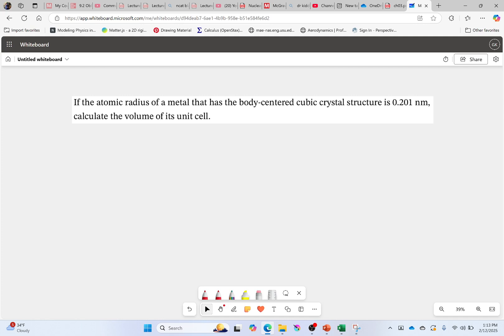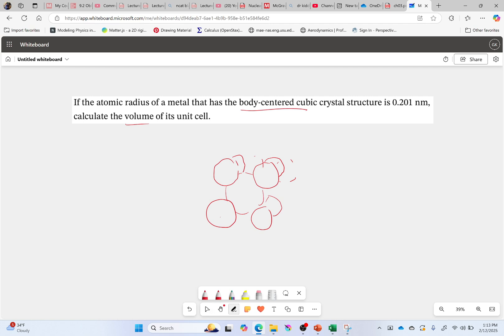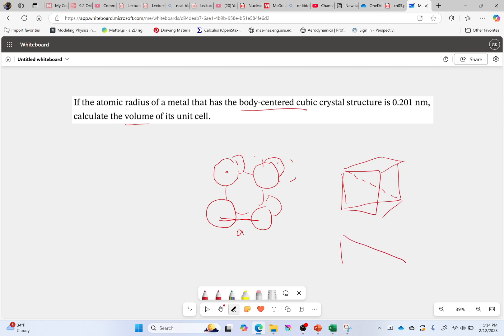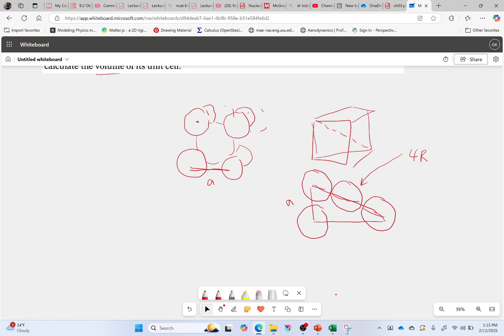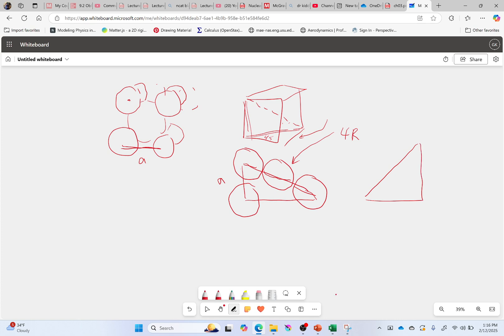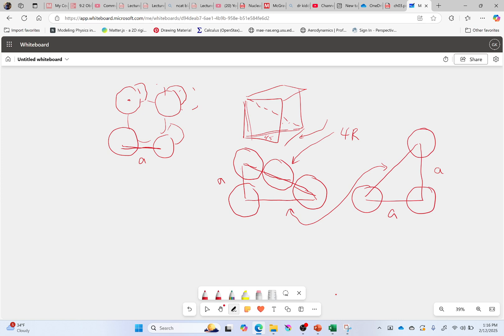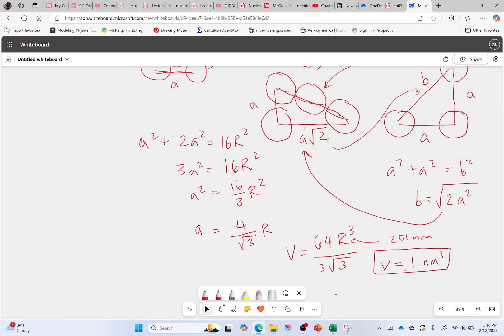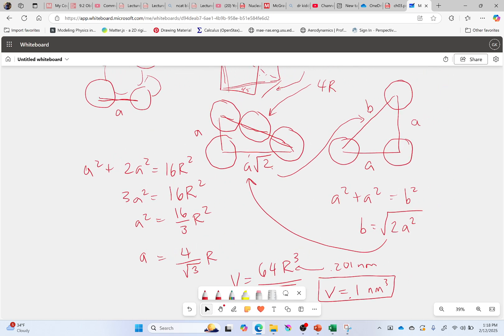Example: Volume of a BCC Unit Cell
Let's jump into some problems from Chapter 3. For this problem, we are going to be working on figuring out the volume of the unit cell. For any problem like this, you need to find the line along which all the atoms touch. This is the easiest path to get everything derived.